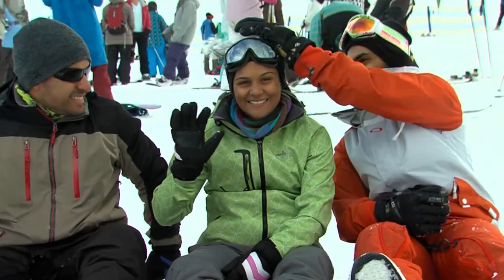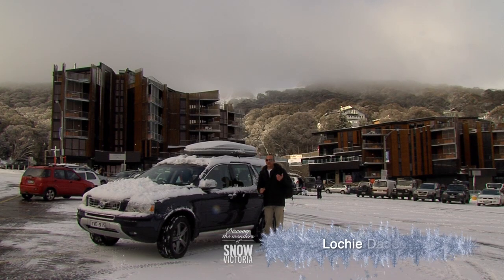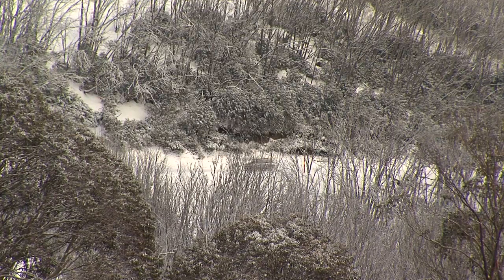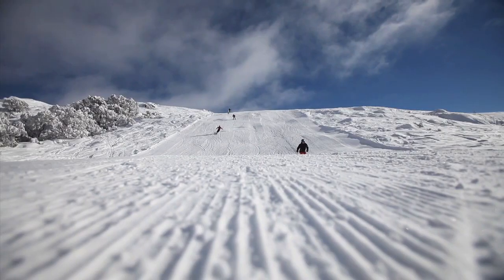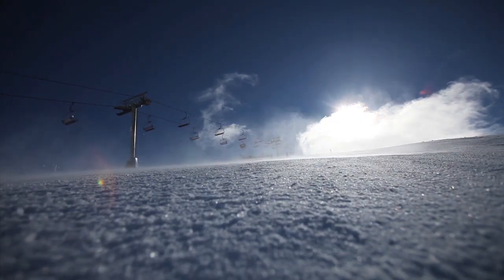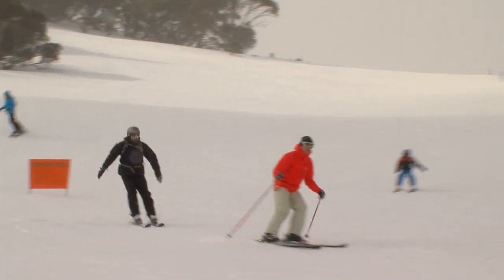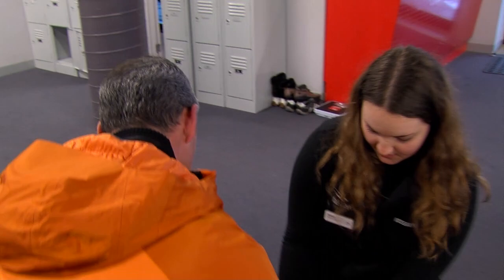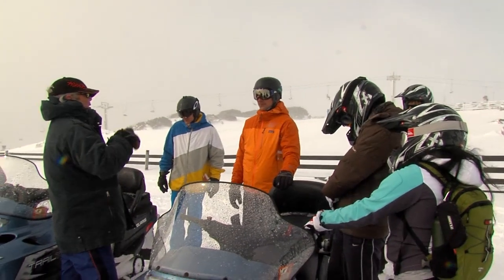Discover the Wonders of Snow Victoria - Falls Creek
Come on a journey to Discover the Wonders of Snow Victoria's breathtaking resorts with Lochie Daddo.
Victoria's alpine resorts are a must-do winter holiday experience for all Australians, from the majestic snow capped mountains to the gorgeous in-snow villages, the vast selection of premium facilities, accommodations, the culinary delights and the adventure of winter sports. There is also a host of other exciting and diverse activities to experience.
The snow is very social and it provides an amazing environment to bring families, friends and couples together, to create special lasting memories in a beautiful natural world.